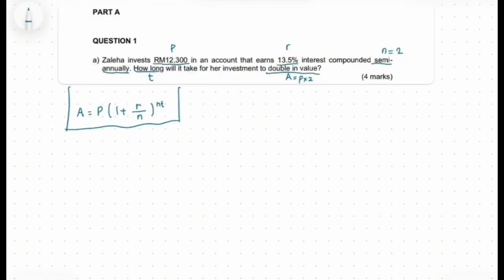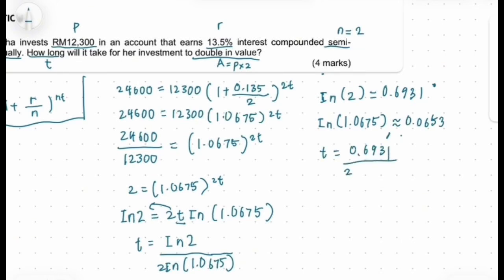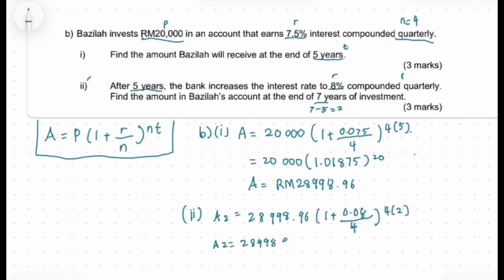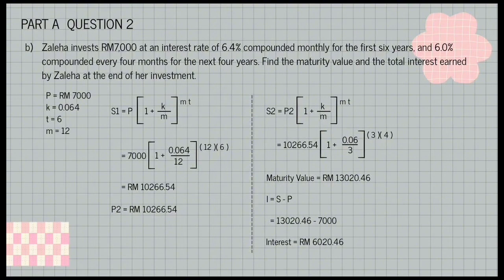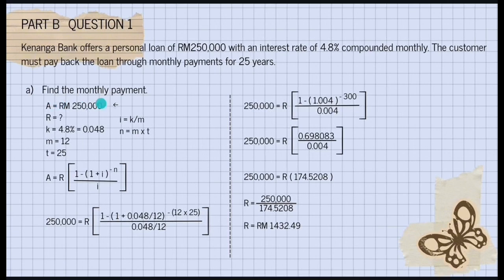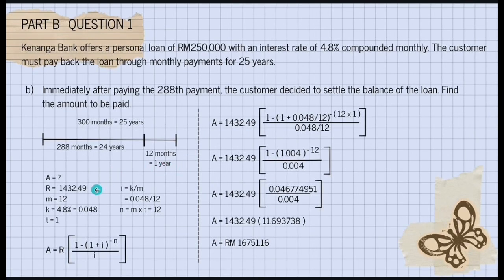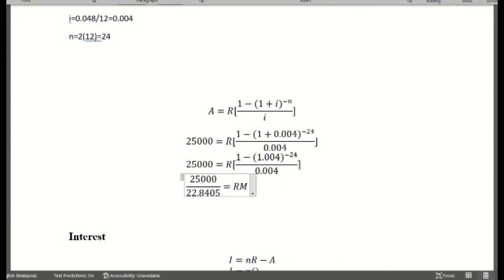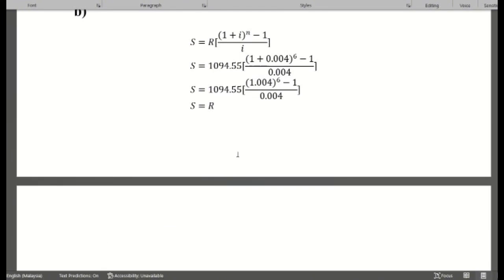MAT112 GROUP PROJECT ( Compound Interest and Annuity )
Class: AM1101A (GROUP 4)

GROUP MEMBERS:

HANIS SAKINAH - QUESTION 1 ( PART A )
ADAM HAZIQ - QUESTION 2 ( PART A )
MUHAMMAD IQRAM - QUESTION 1 ( PART B )
MUHAMMAD AKMAL - QUESTION 2 ( PART B)